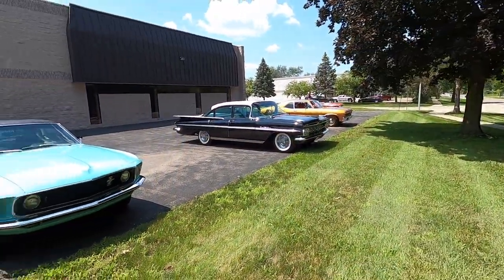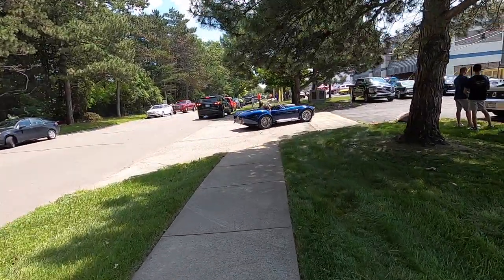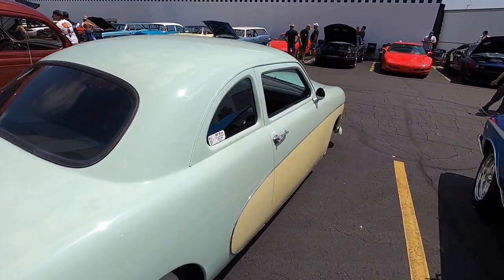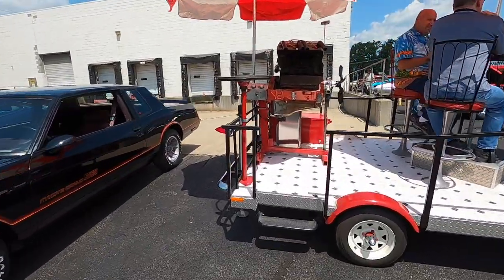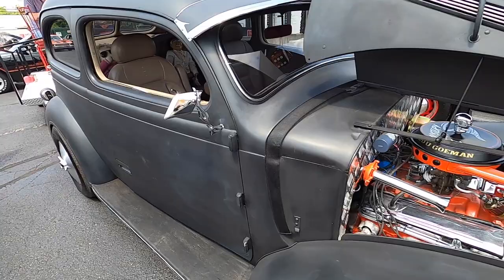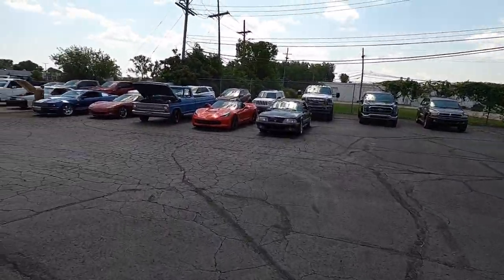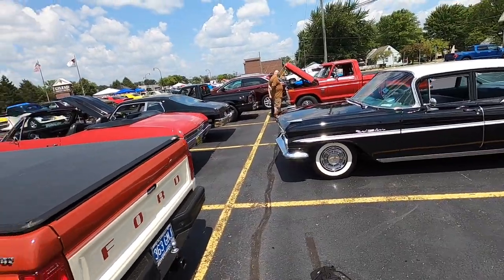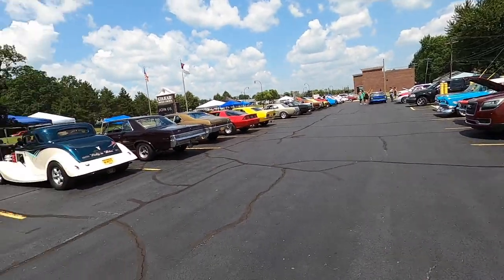Telegraph Dream Cruise 2023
I took the 1959 Chevrolet Bel Air to the Telegraph Cruise in Taylor, Michigan. Every year it's a fun cruise with thousands of nice rides parked everywhere.

I dropped into "Motor City Solutions. Hot Rods & Restorations" at 24331 Brest Rd. in Taylor, Mi. It was packed with some super cool rides. I really liked the station wagons, the built flathead Ford V8 and that really cool cruise party trailer and the car it was hitched to. The old school Chevy street rod with the 348 and dual quads was interesting also. I don't think it was a 409, as 409,s had the dipstick on the right hand side and an "X" cast into the front of the block.

There was a 1963 Chevrolet Bel Air two door post with a 409 and a four speed at a different stop.

I tried to show as many car as I could, but couldn't video each and every one. that would have taken days, as there were thousands of car out cruising.

True to the way it is on a hot July day in Michigan, evening thunderstorms are brewing up. Glad I came home before they hit. It seems every year at the Telegraph Cruise, thunderstorms hit late in the day.